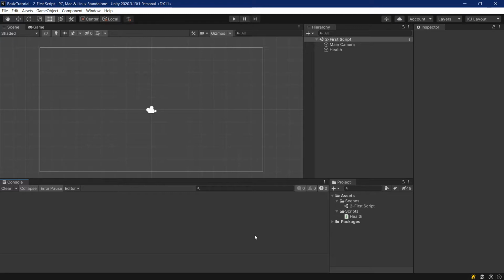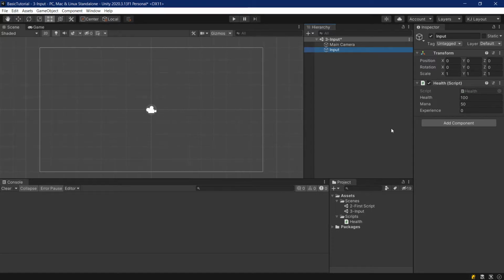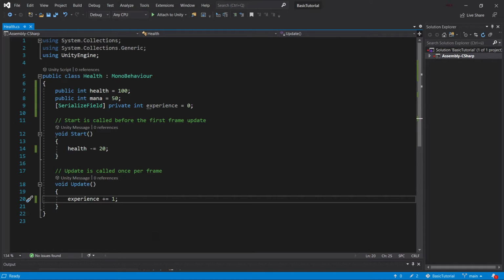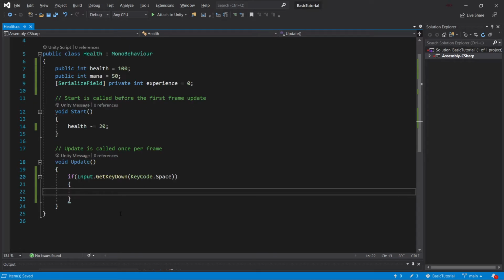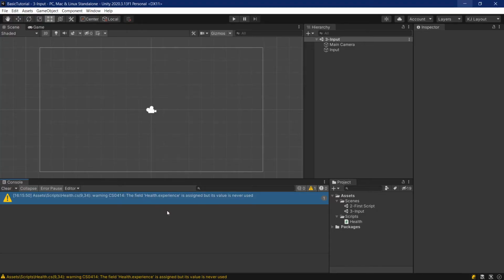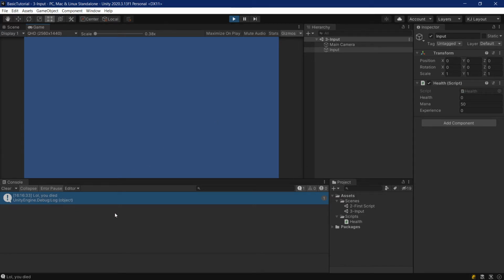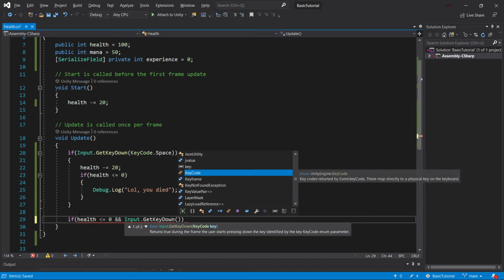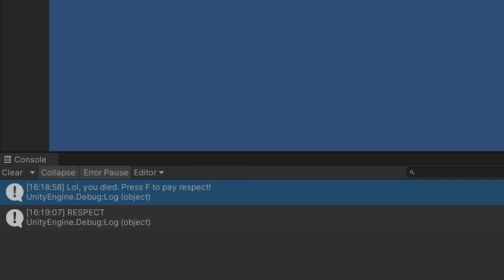Unity Tutorial (2021) - Input by Pressing Buttons!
In this Unity Beginner Tutorial, we are going to create some basic Input and do stuff once we press a key! Press F to LIKE the video :P

== UNITY VERSION IN THIS TUTORIAL ==
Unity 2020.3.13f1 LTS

== ADDITIONAL CREDITS ==
(CY BY 4.0 License) by teddythedev